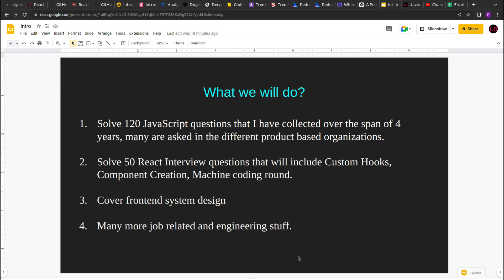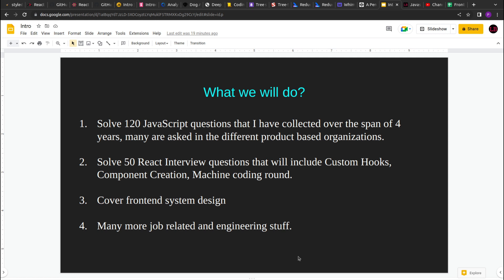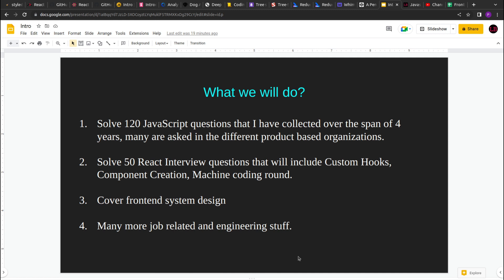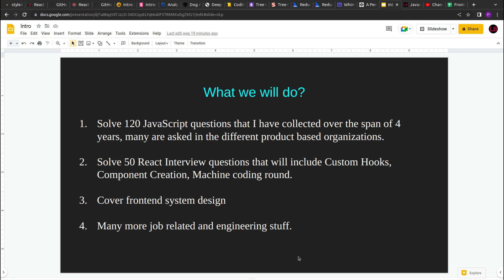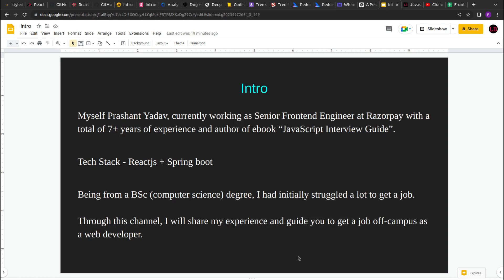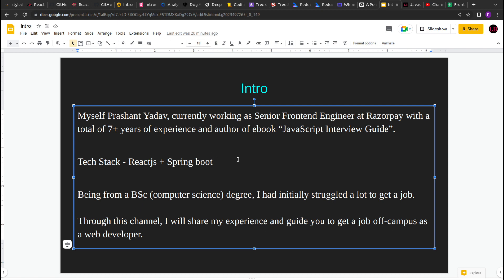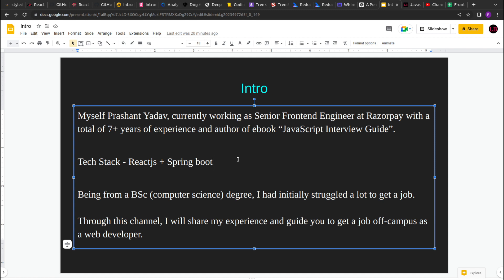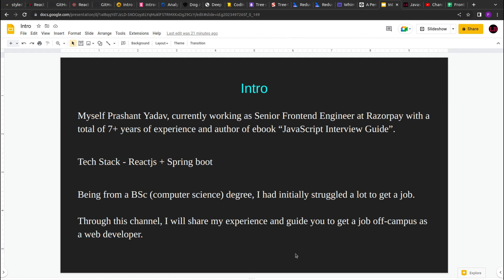Prepare for your JavaScript Interview at product-based org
Lets prepare for your JavaScript interview by solving questions that have been already asked in different organisations.

Recently I have document a collection of 120 questions in the form of an Ebook called "JavaScript Interview Guide" and after a phenomenal response to it decided to create a video serious where I solve question and walk through the solution.

The plan is to cover
- 120 JavaScript question
- 50 React question
- Frontend system design
- Engineering and Job related stuff

Get on the ship and learn along.